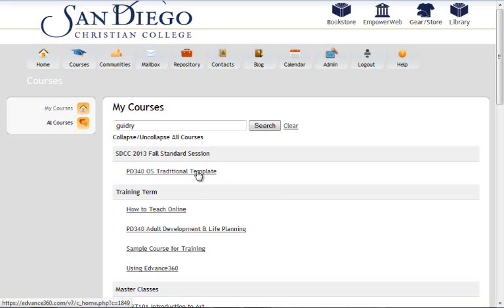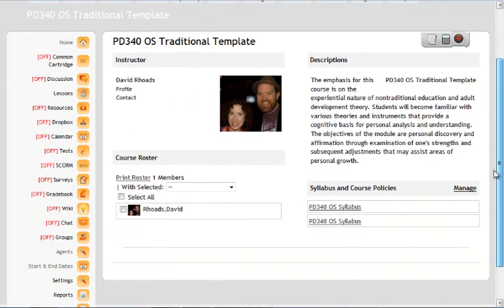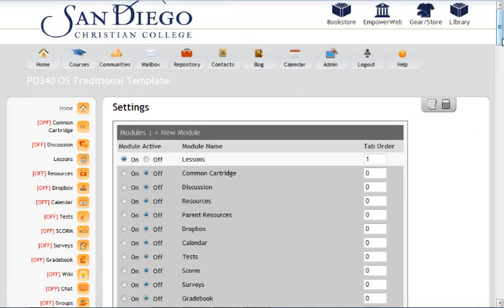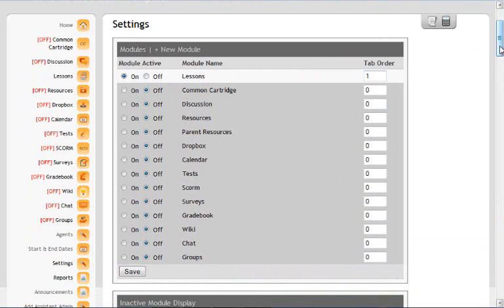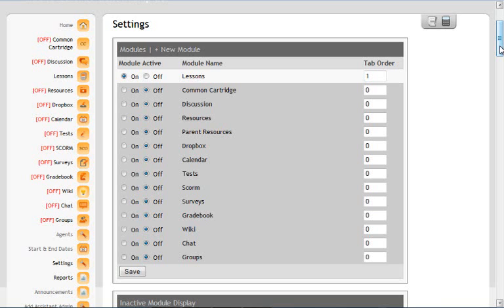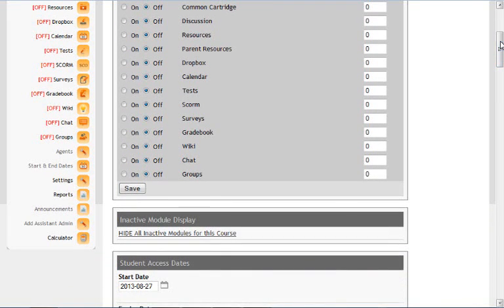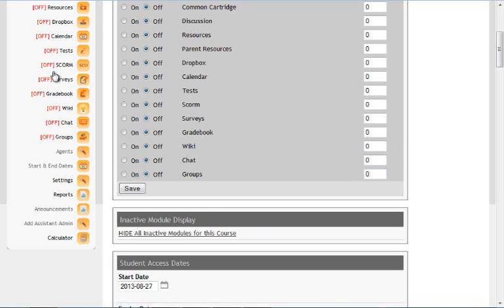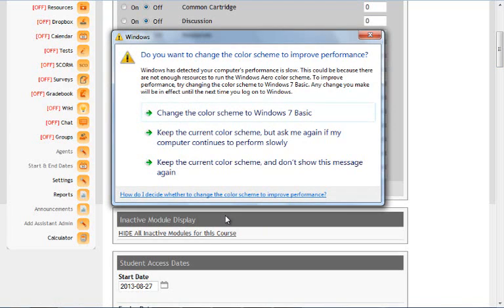Lesson Tab Only